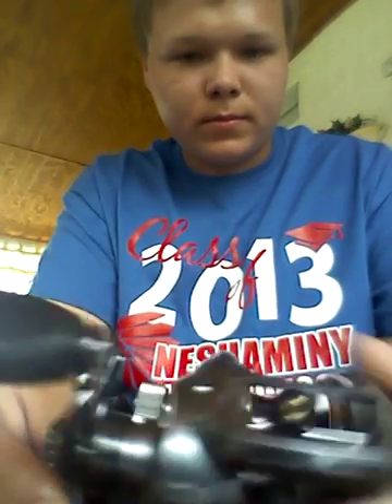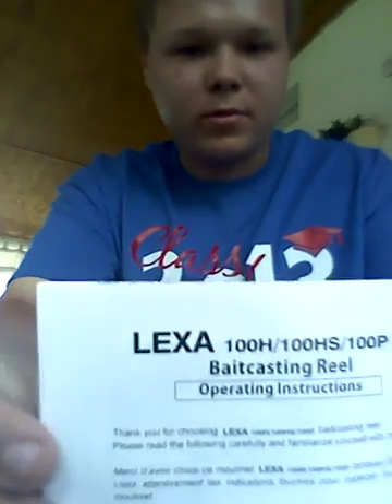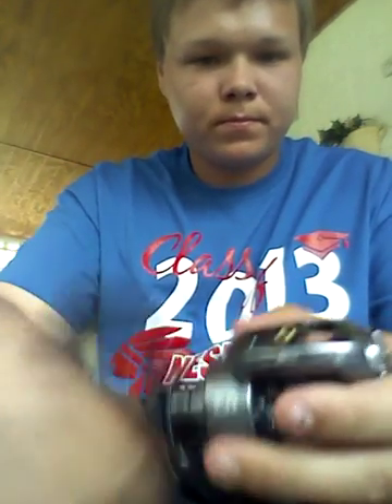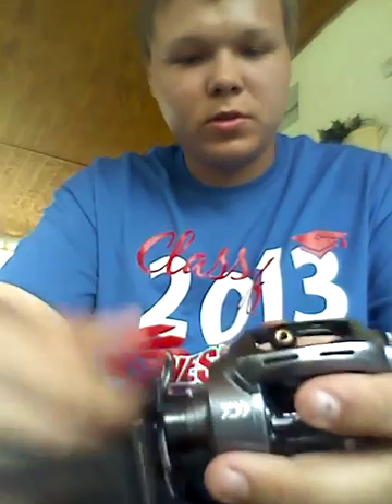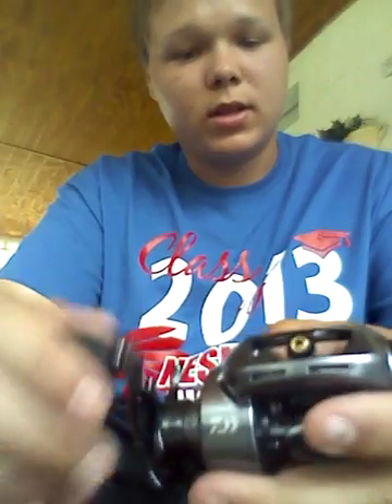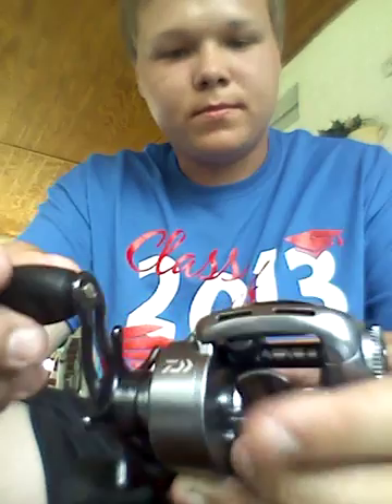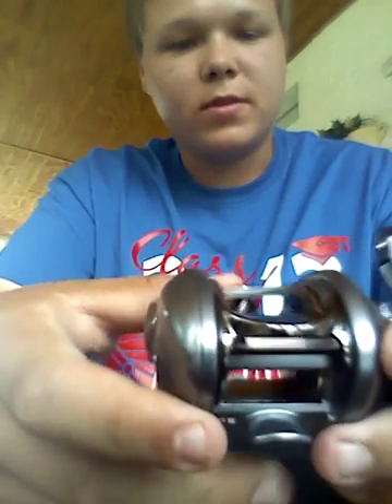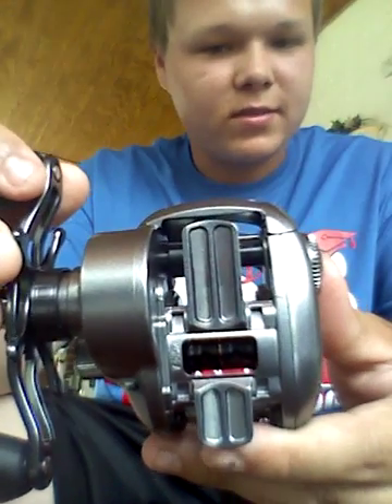Daiwa Lexa 100 bait cast reel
The new reel I just got.